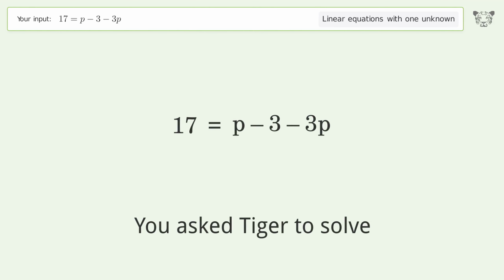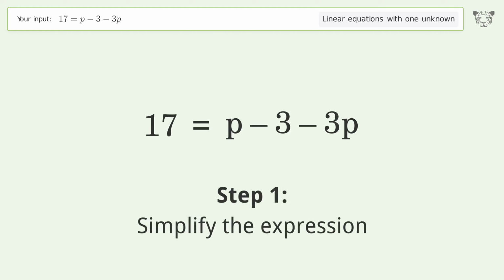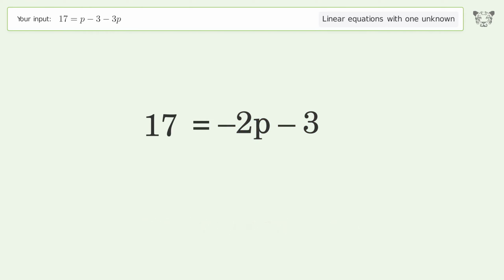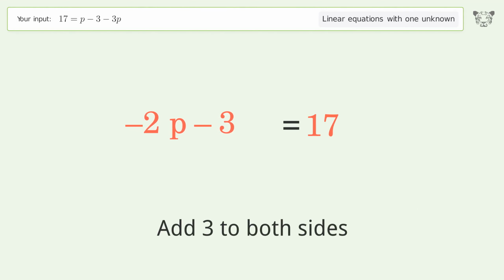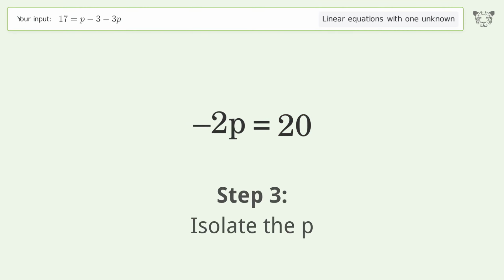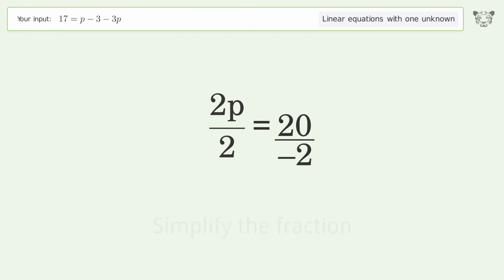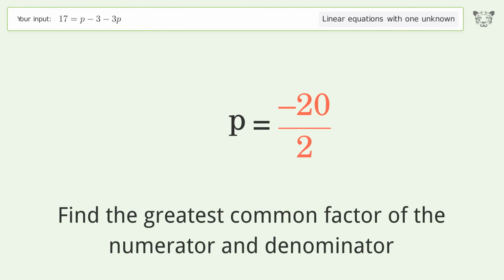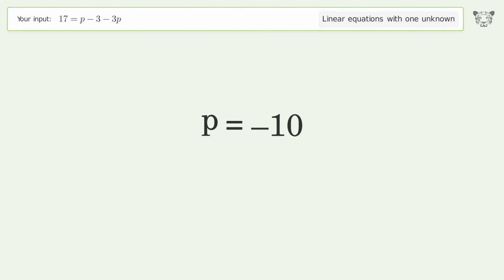Solve 17=p-3-3p: Linear Equation Video Solution | Tiger Algebra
Struggling with 17=p-3-3p? Watch our step-by-step video on Tiger Algebra to master this linear equation effortlessly.